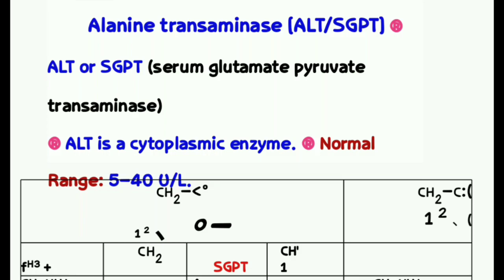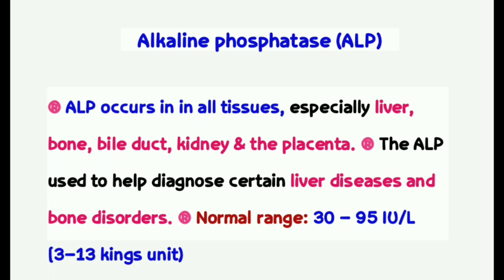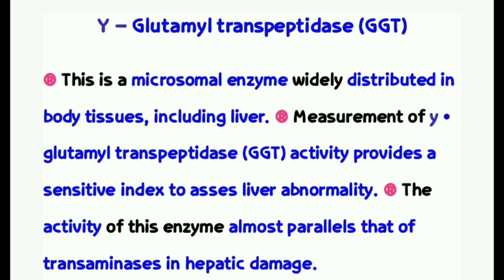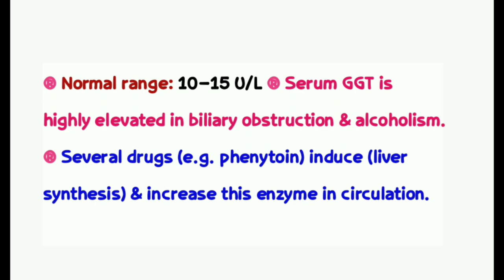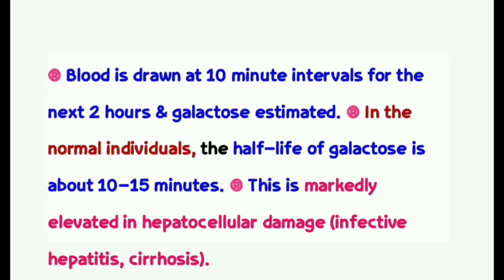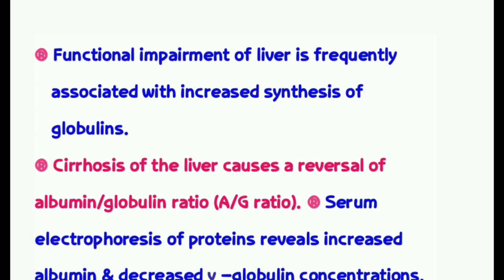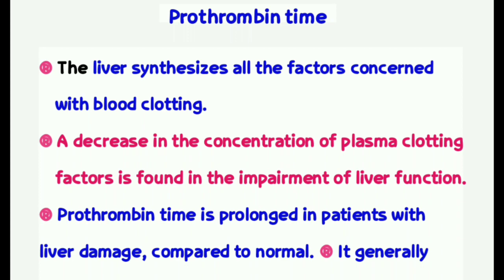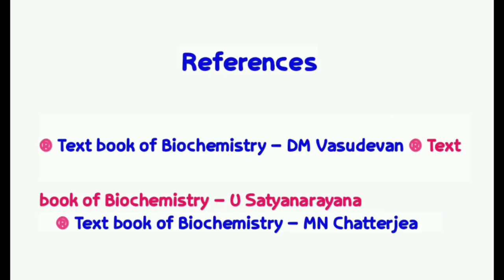Liver Function tests| LFT | lft blood test part 2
Liver function tests (also known as a liver panel) are blood tests that measure different enzymes, proteins, and other substances made by the liver. These tests check the overall health of your liver. The different substances are often tested at the same time on a single blood sample, and may include the following:

Albumin, a protein made in the liver
Total protein. This test measures the total amount of protein in the blood.
ALP (alkaline phosphatase), ALT (alanine transaminase), AST (aspartate aminotransferase), and gamma-glutamyl tansferase (GGT). These are different enzymes made by the liver.
Bilirubin, a waste product made by the liver.
Lactate dehydrogenase (LD), an enzyme found in most of the body's cells. LD is released into the blood when cells have been damaged by disease or injury.
Prothrombin time (PT), a protein involved in blood clotting.
If levels of one or more of these substances are outside of the normal range, it may be a sign of liver disease.

Other names: liver panel, liver function panel, liver profile hepatic function panel, LFT

What are they used for?
Liver function tests are most often used to:

Help diagnose liver diseases, such as hepatitis
Monitor treatment of liver disease. These tests can show how well the treatment is working.
Check how badly a liver has been damaged or scarred by disease, such as cirrhosis
Monitor side effects of certain medicines
Why do I need liver function testing?
You may need liver function testing if you have symptoms of liver disease. These include:

Jaundice, a condition that causes your skin and eyes to turn yellow
Diarrhea
Abdominal pain
Dark-colored urine
Light-colored stool
Fatigue
You may also need these tests if you have certain risk factors. You may be at higher risk for liver disease if you:

Have a family history of liver disease
Have alcohol use disorder, a condition in which you have difficulty controlling how much you drink
Think you have been exposed to a hepatitis virus
Take medicines that may cause liver damage
What happens during a liver function test?
A health care professional will take a blood sample from a vein in your arm, using a small needle. After the needle is inserted, a small amount of blood will be collected into a test tube or vial. You may feel a little sting when the needle goes in or out. This usually takes less than five minutes.

Will I need to do anything to prepare for the test?Alanine transaminase (ALT). ...
Aspartate transaminase (AST). ...
Alkaline phosphatase (ALP). ...
Albumin and total protein. ...
# (GGT). ...
L-lactate dehydrogenase (LD). ...
Prothrombin time (PT).You may need to fast (not eat or drink) for 10-12 hours before the test.

Are there any risks to the test?
There is very little risk to having a blood test. You may have slight pain or bruising at the spot where the needle was put in, but most symptoms go away quickly.

What do the results mean?
If one or more of your liver function test results were not normal, it may mean your liver is damaged or not working properly. Liver damage can be caused by a number of different conditions, including:

Hepatitis A
Hepatitis B
Hepatitis C
Alcohol use disorder, which includes alcoholism.
Liver cancer
Diabetes
If you have questions about your results, talk to your health care provider.

Learn more about laboratory tests, reference ranges, and understanding results.

Is there anything else I need to know about liver function tests?
If any of your liver function tests were not normal, your provider may need more tests to confirm or rule out a specific diagnosis. These tests may include more blood tests and/or a liver biopsy. A biopsy is a procedure that removes a small sample of tissue for testing.

Show references
Related Health Topics
Alcohol Use Disorder (AUD)
Alcohol Use Disorder (AUD) Treatment
Biopsy
Cirrhosis
Hepatitis A
Hepatitis B
Hepatitis C
Liver Diseaseslearn englishhow to learn englishpersonality test psychologyemotionsmedical and healthbilirycellslfthumansciencehepatocellularlobespersonality test questionsjigarkatestheart tili